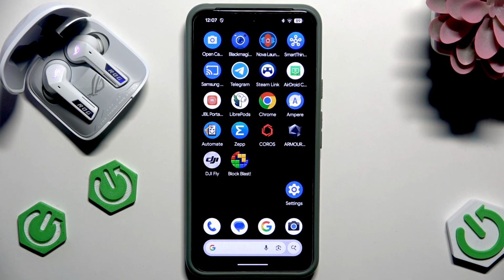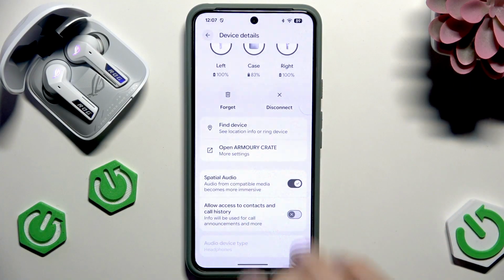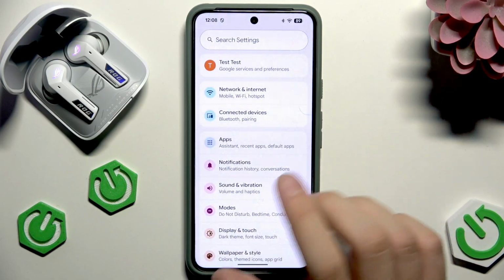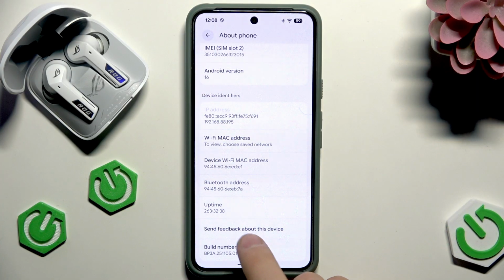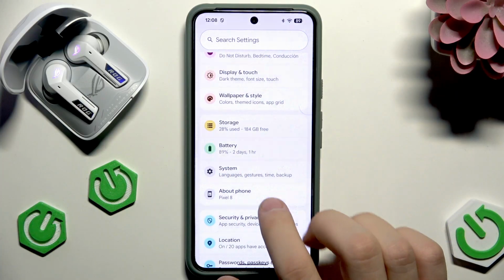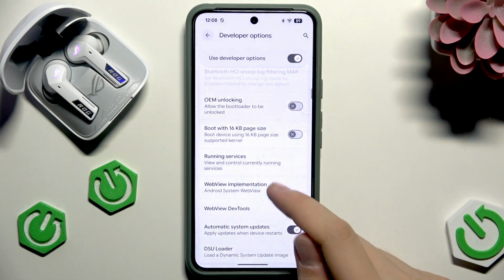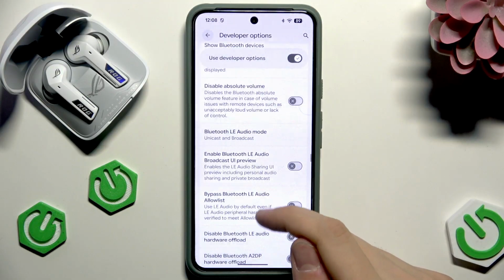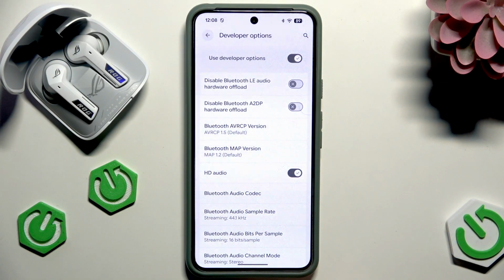ASUS ROG Cetra SpeedNova – Enable or Disable HD Audio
In this video you will learn how to enable or disable HD Audio on the ASUS ROG Cetra SpeedNova. If the HD Audio option is no longer visible in the usual device details, this guide shows the exact steps: connect your earbuds, enable Developer Options by tapping the build number, open Developer Options and toggle HD Audio, then choose the Bluetooth audio codec (AAC by default or LDAC if available). This quick walkthrough helps you restore higher-quality Bluetooth audio and locate the hidden setting after firmware changes.

How to enable HD Audio on ASUS ROG Cetra SpeedNova?
How to disable HD Audio on ASUS ROG Cetra SpeedNova?
Where is the HD Audio setting on ASUS ROG Cetra SpeedNova?

0:00 Intro – what we’ll do
0:09 Where HD Audio used to appear in settings
0:34 Connect your earbuds & go to About phone
0:55 Enable Developer Mode – tap Build number repeatedly
1:01 Open System → Developer options
1:16 Find and enable HD Audio, select Bluetooth codec (AAC/LDAC)
1:24 Finish & tips